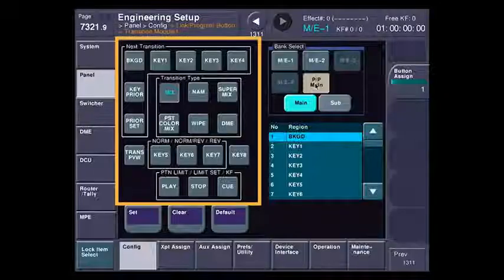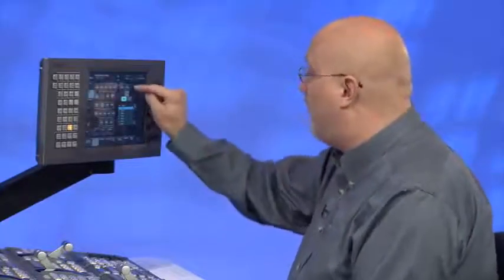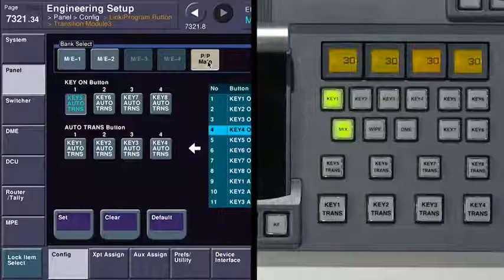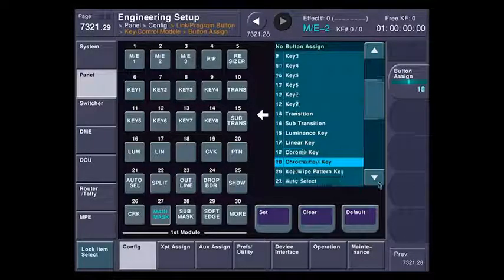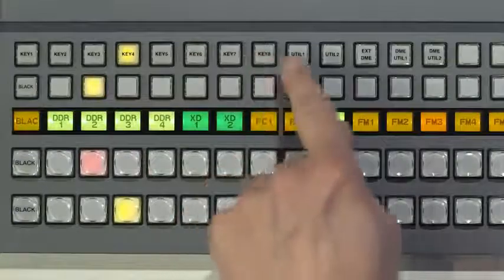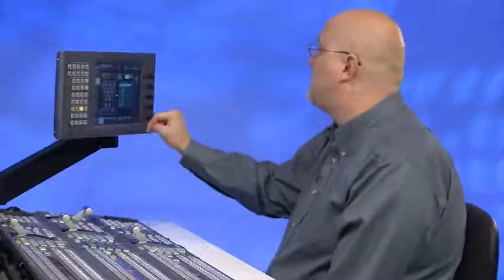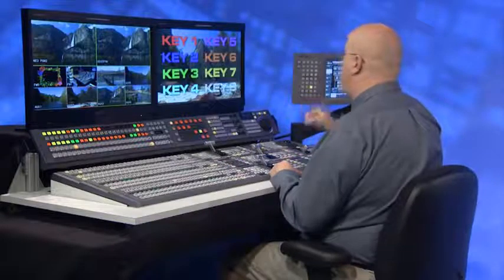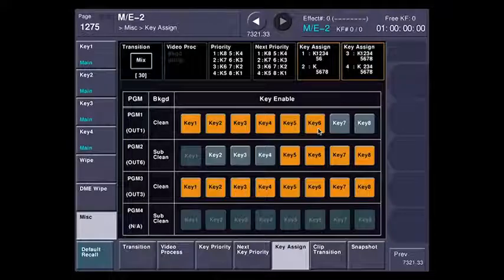Video demostrativo sobre el MVS-7000X y MVS-8000X (Funciones del panel de 8 teclas)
Demonstration video of 8-Keyer Operation of MVS-7000X and MVS-8000X broadcast production switchers.

vd vr pev